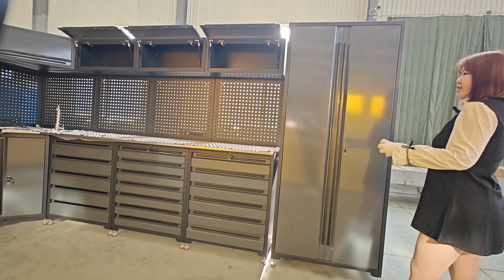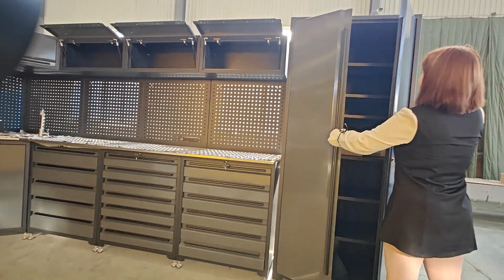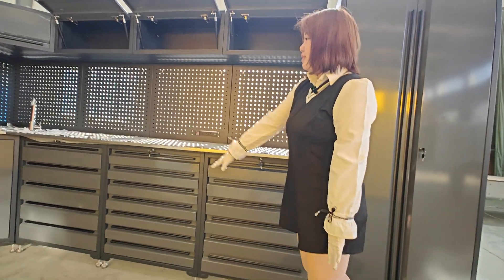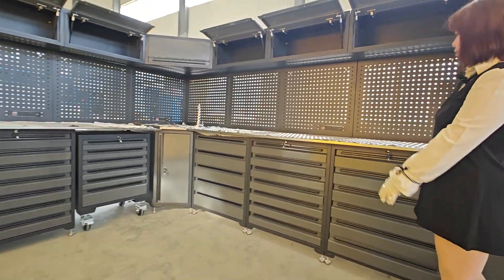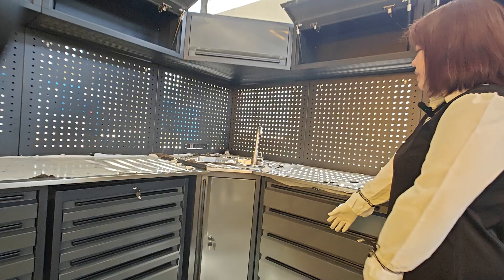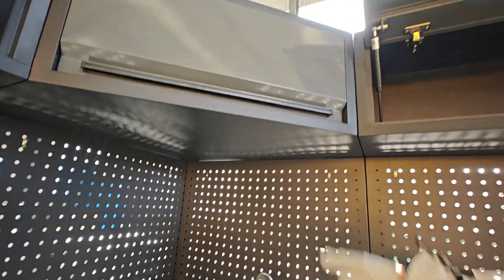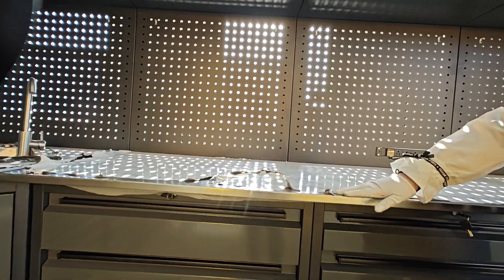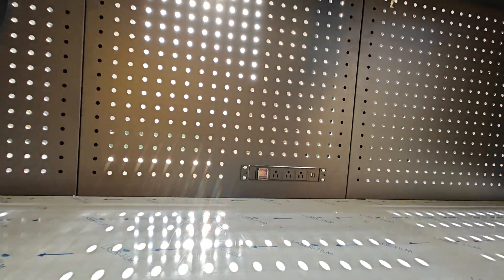Large modular corner garage tool cabinet#workshop